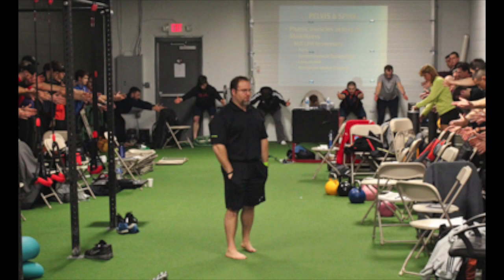What's your opinion on knee position in the squat? Part 7 or 9